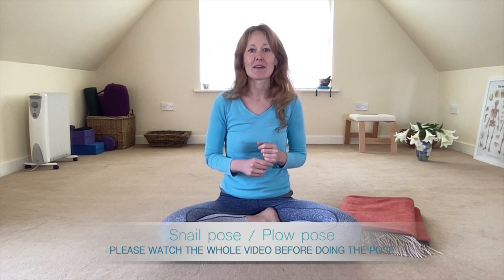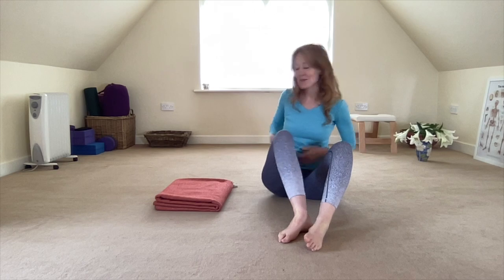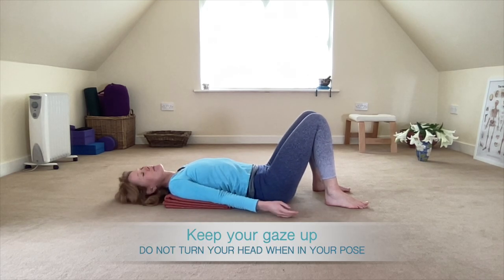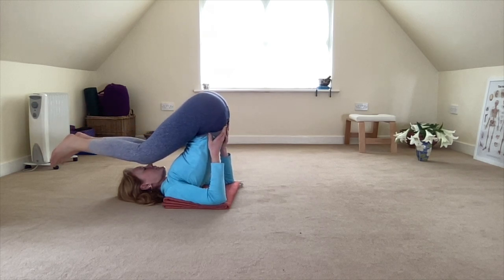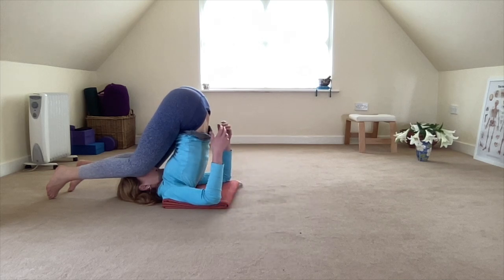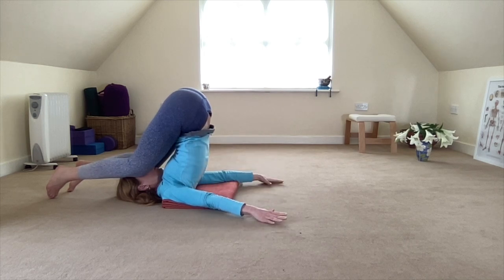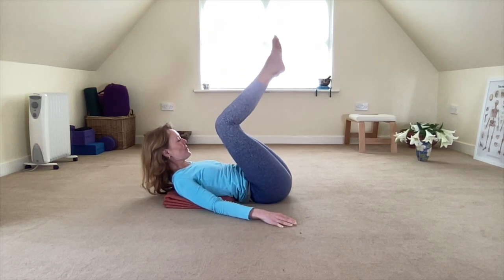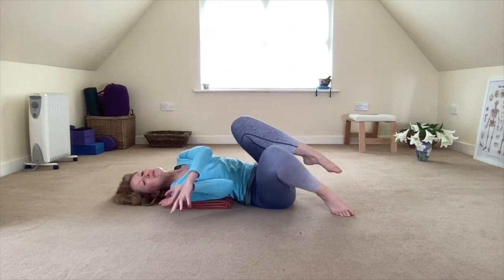Snail pose / Plow pose tutorial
PLEASE WATCH THE WHOLE VIDEO FIRST BEFORE DOING THE POSE
Level: open to all, except if your back is currently healing from an injury
Props: optional use of a blanket
Description: tutorial taking you through the steps of moving into and out of snail pose and plough pose
Function: these poses feel wonderful for me personally for my lower back and spine - overall they elongate and give space to the muscles going from the neck, all the way down to the tailbone

FOR HELP WITH PERSISTENT LOWER BACK DISCOMFORT, WORK WITH ME

Yoga and self-care practices can provide great benefits to health and general wellbeing. Please remember to work within the limits of your own body, which only you can know. As with any exercise or movement practice, consult your health care professional with any questions or concerns before starting any exercise or movement program. As with any form of exercise, there can be the possibility of injury. Please note that not all videos are suitable to all people. Claria Yoga is not responsible or liable for any injury, accident, health impairment or other factor affecting the users of videos, classes, programmes, marketing materials, and any other accompanying materials. Claria Yoga is not a replacement for medical care. Claria Yoga makes no representations or warranties with regards to the completeness of information on this website or any linked websites, classes, books, videos, apps, or other products represented herein.